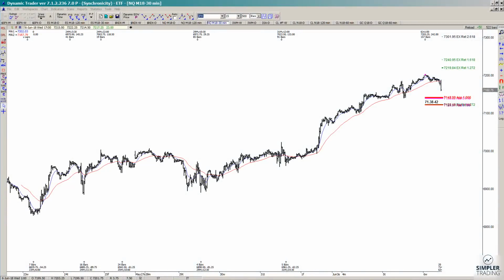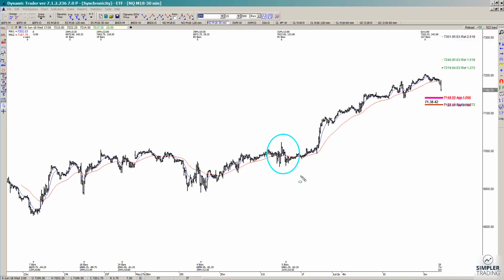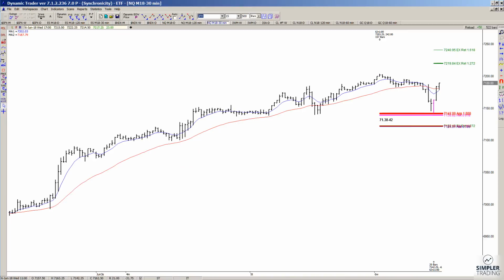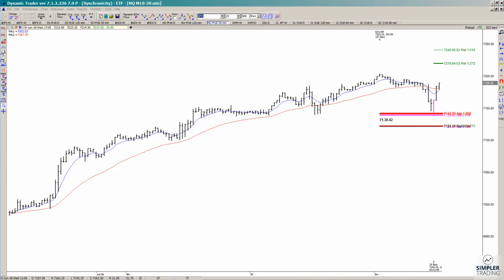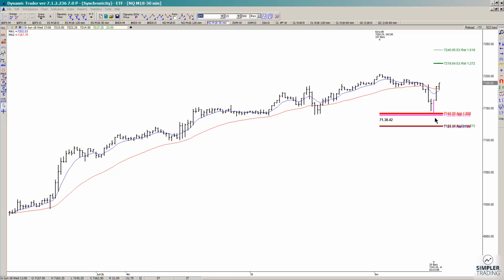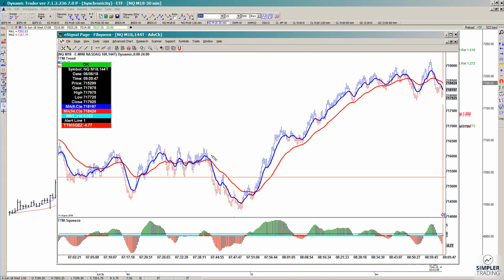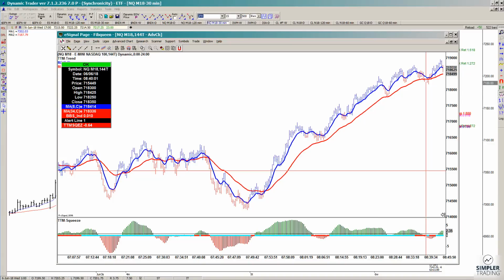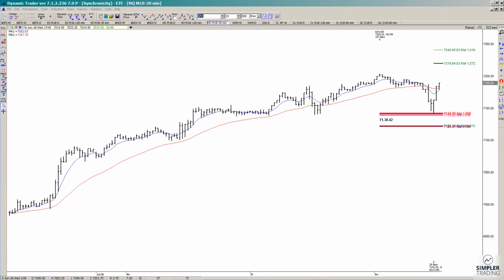Fibonacci Queen: This setup was one of my trade alerts today.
This is how you trigger an entry into the trade!